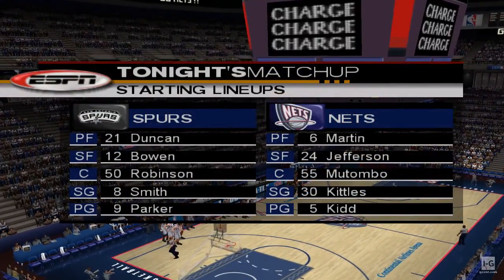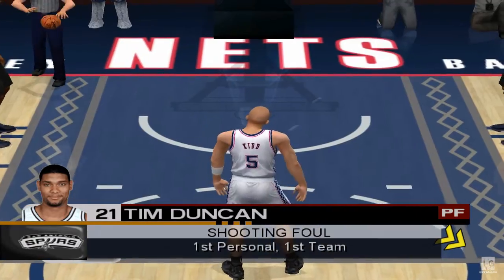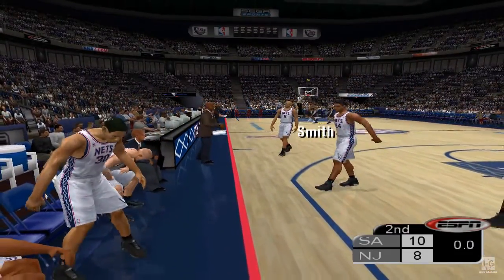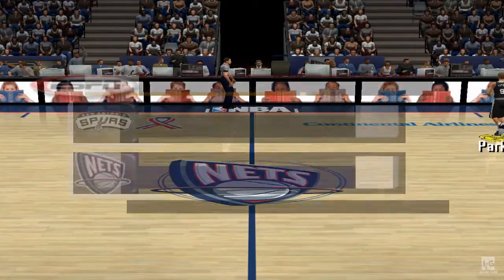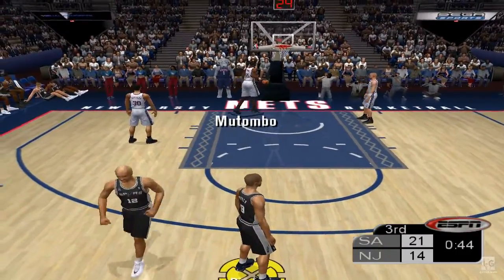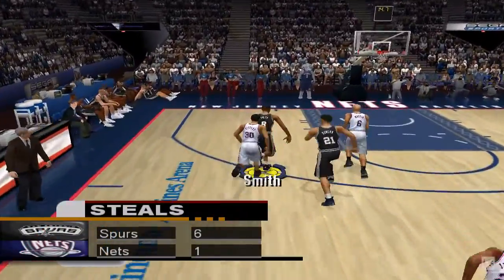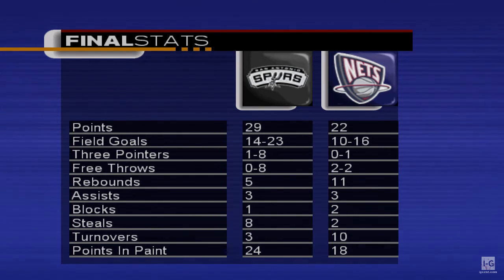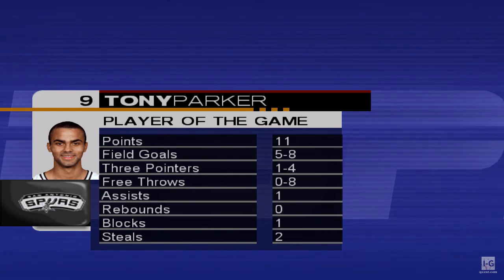NBA 2K3 GameCube Gameplay HD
NBA 2K3 GameCube Gameplay HD. A match between the 2003 NBA Finals teams, New Jersey Nets and San Antonio Spurs.

NBA 2K3 is a basketball video game released on October 7, 2002 for the Nintendo GameCube, October 8, 2002 for the PlayStation 2, and October 9, 2002 for the Xbox. It was published by Sega and developed by Visual Concepts. It is a part of the NBA 2K series. Again, like the previous games, Allen Iverson of the Philadelphia 76ers is the cover athlete. This is the last game in the series to be released for GameCube and the fourth installment in the series overall.